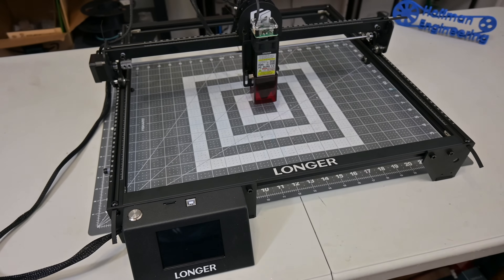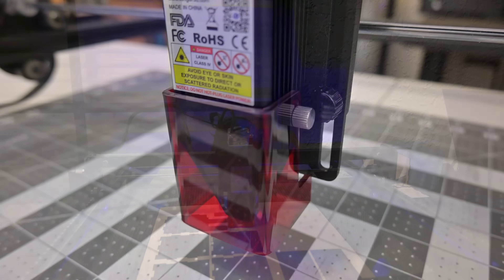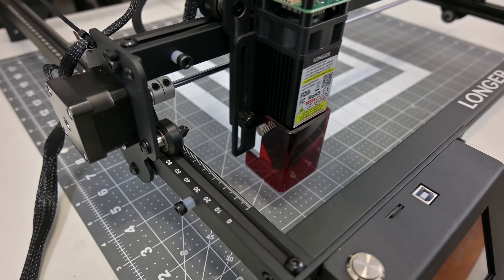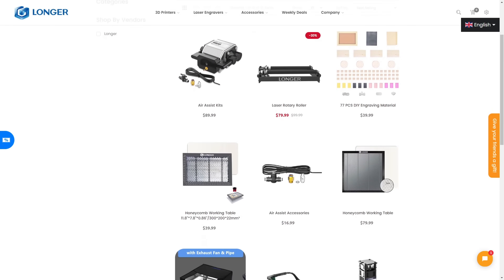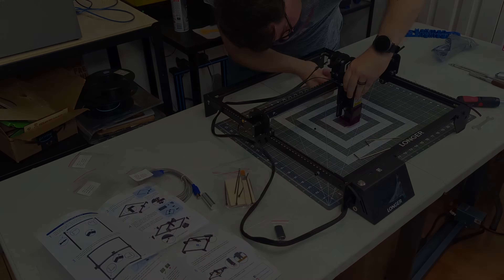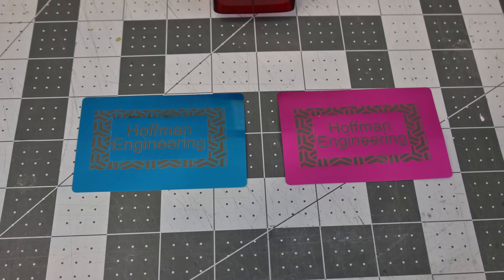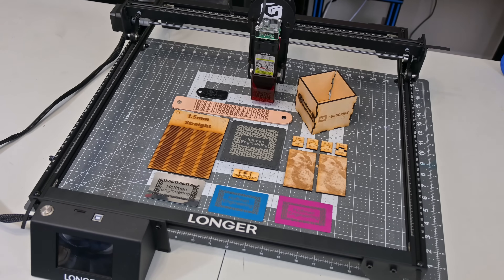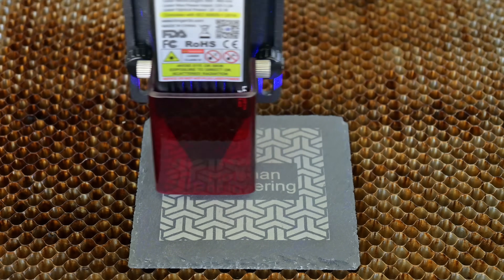A Powerful AND Affordable Laser - Longer RAY5 10W Laser Engraver Review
Flashing Lights Warning: Video includes shots of the laser engraver in use, which flashes red and blue. Please be cautious if you are sensitive to flashing lights.

Checkout my review of the Longer RAY5 10W laser engraver review. This 10 watt diode laser comes with a powerful laser, loads of safety features, and even wifi connection.

Need more Power? Look at the 20W Version

Special thanks to my tier 2 and above patrons:
* Alexandra C.
* Aaref A.

Christopher Hoffman
Hoffman Engineering